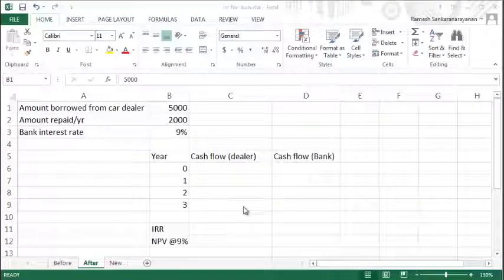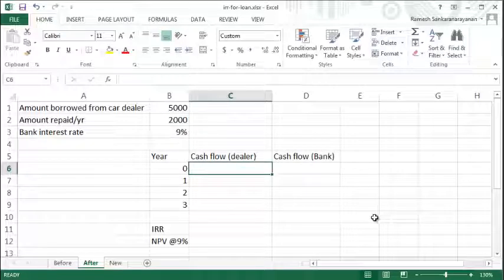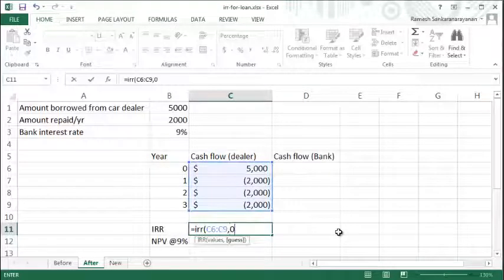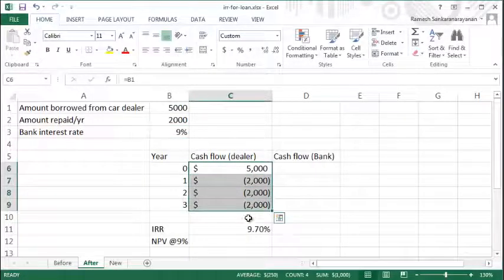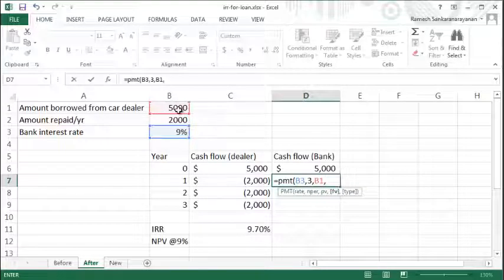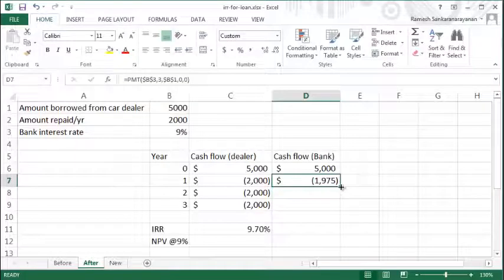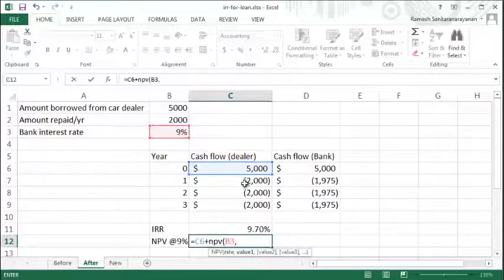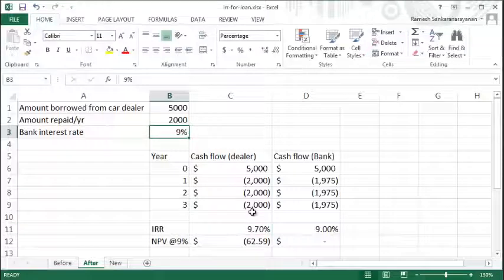IRR CALCULATION IN EXCEL - Accounting Economics finance excel assignment on Fiverr Dorcas2001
Internal Rate of Return CALCULATION IN EXCEL - Accounting Economics finance excel assignment on Fiverr Dorcas2001